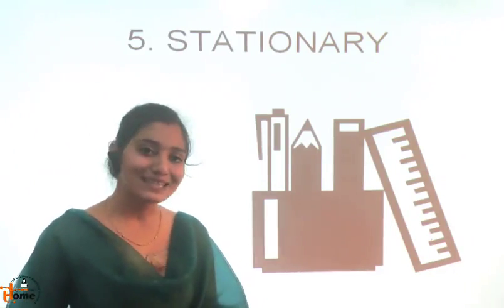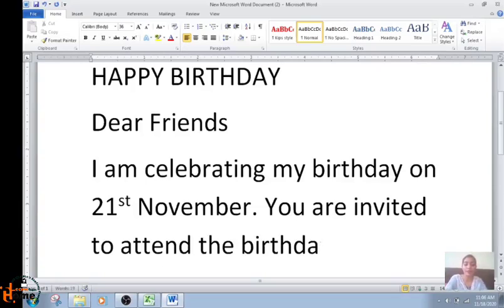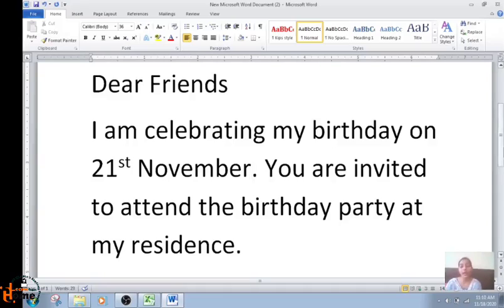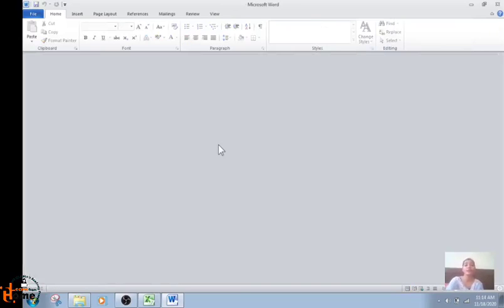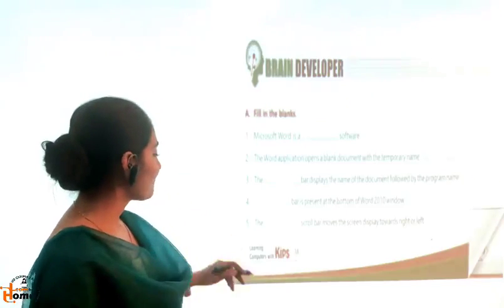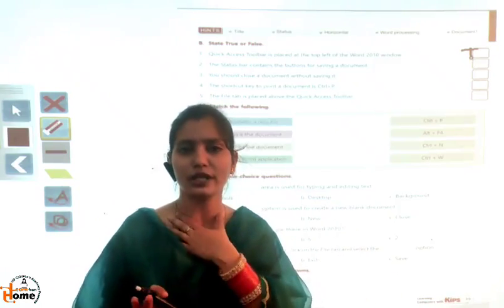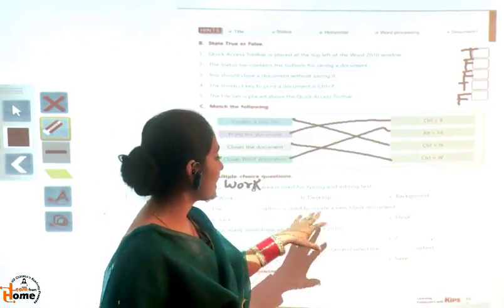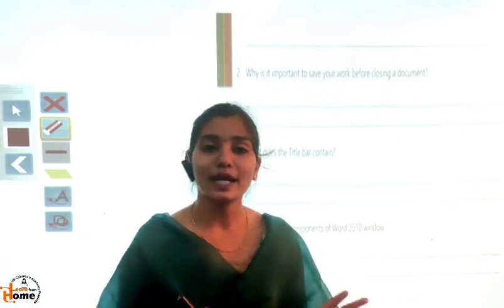Class 3, Computer Class, Nov 21, 2020